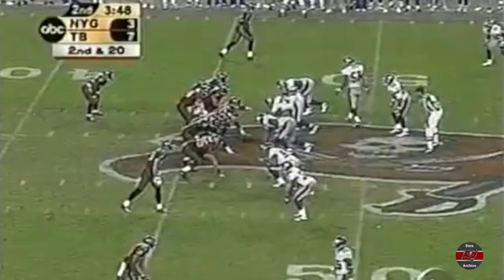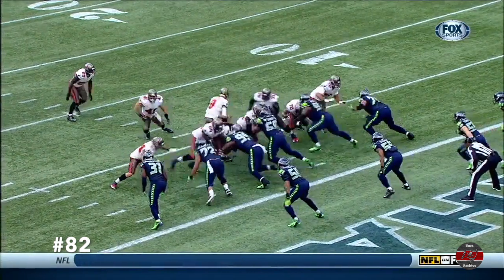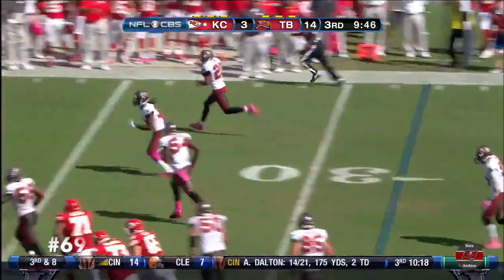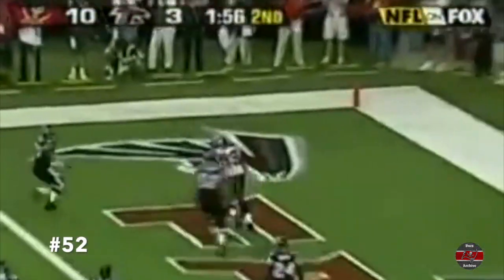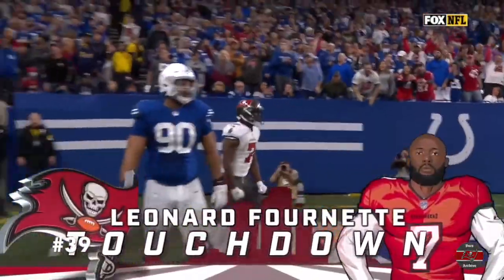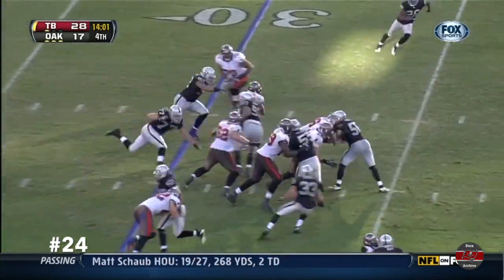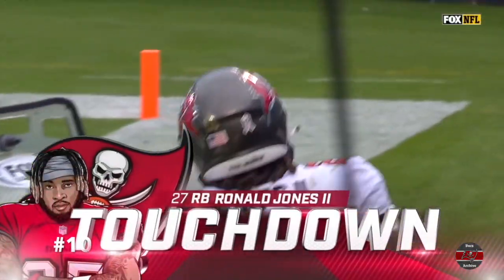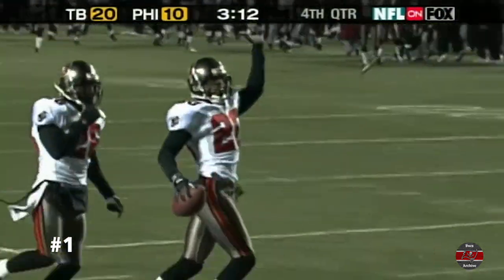Top 100 Touchdowns of the Red & Pewter Era | 6 Days til' Bucs Kickoff